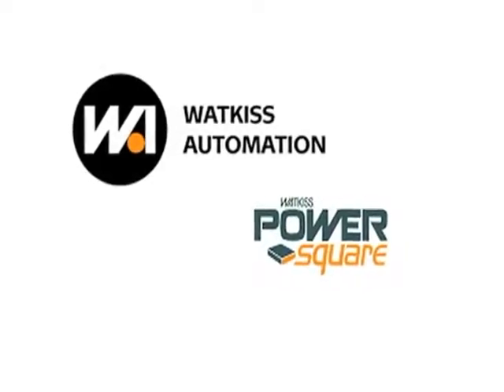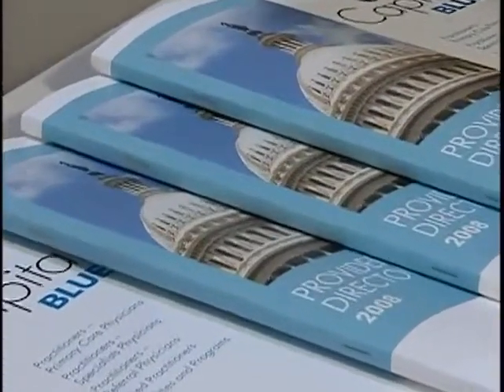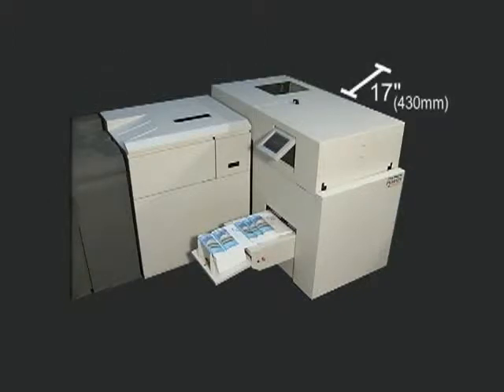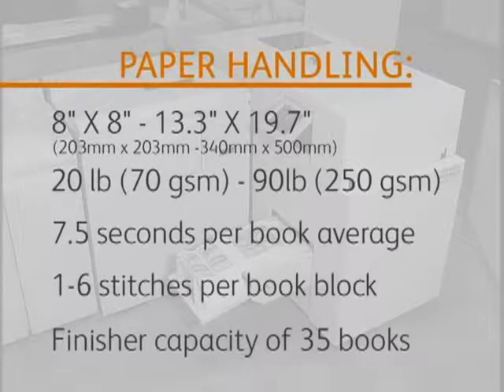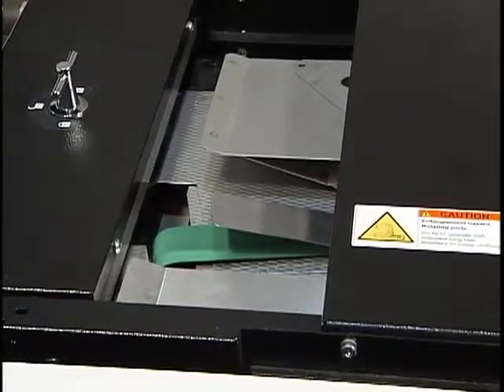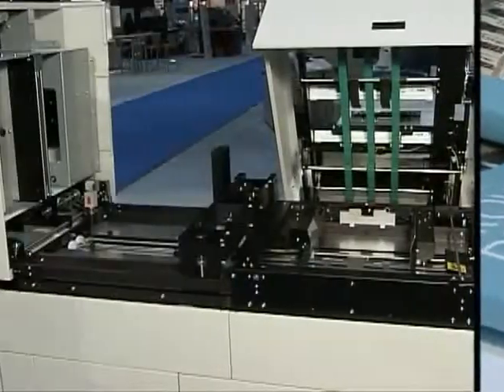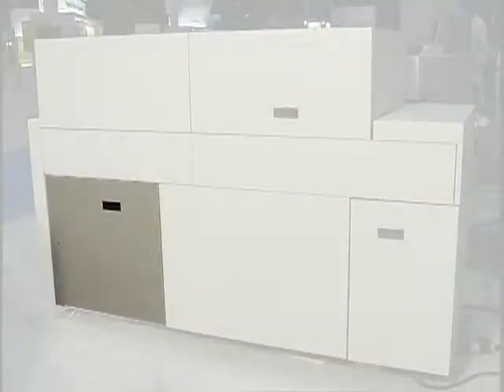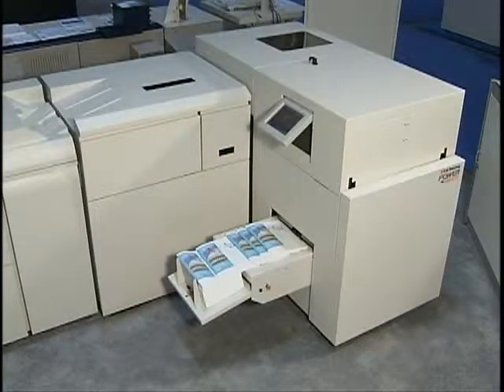Watkiss PowerSquare for Xerox Nuvera printers